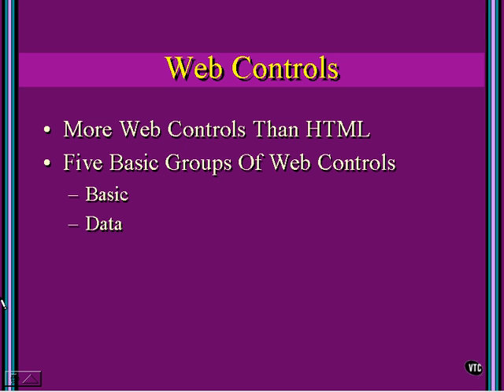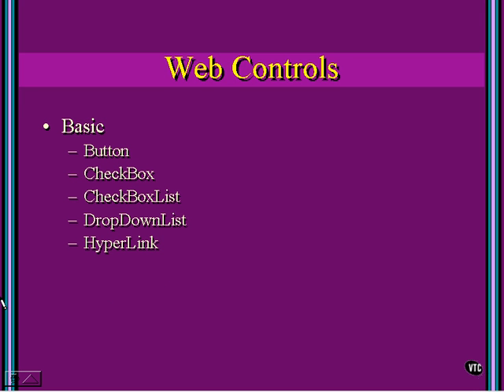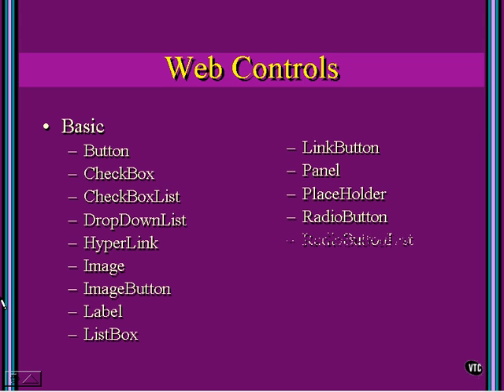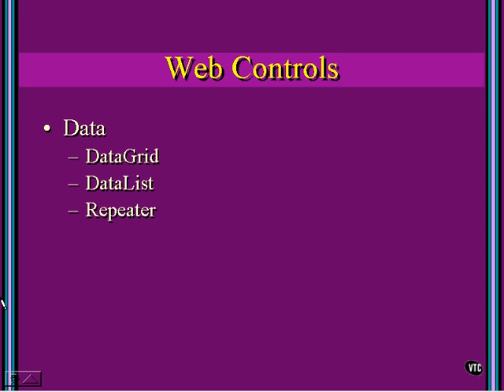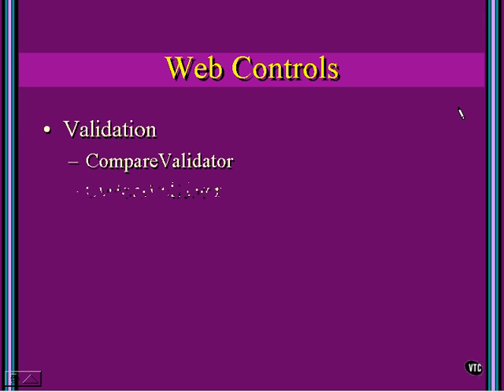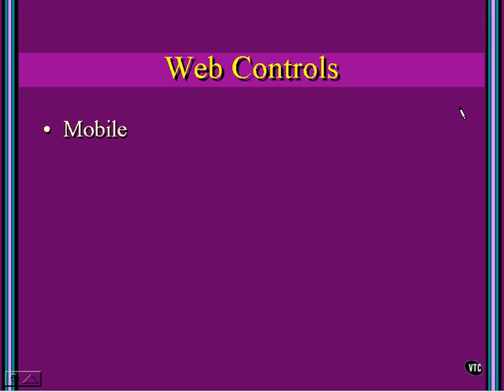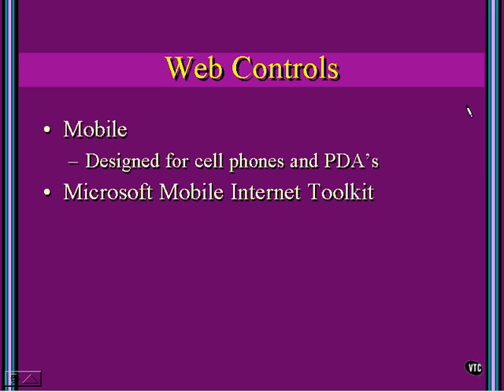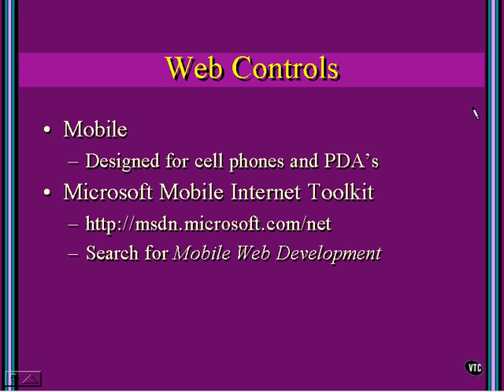40 Web Controls 2